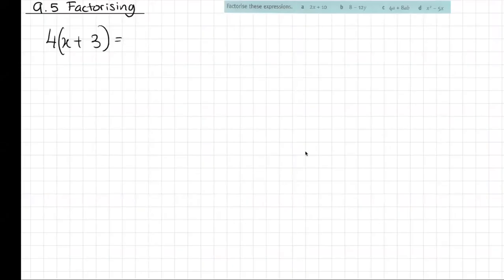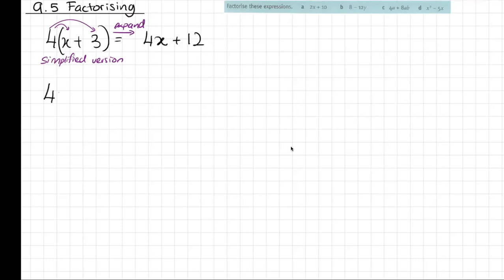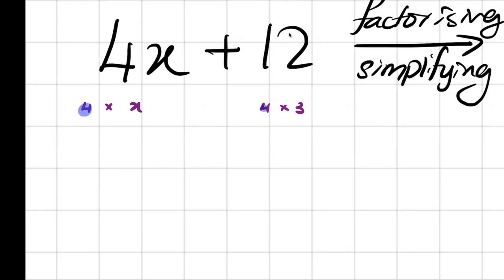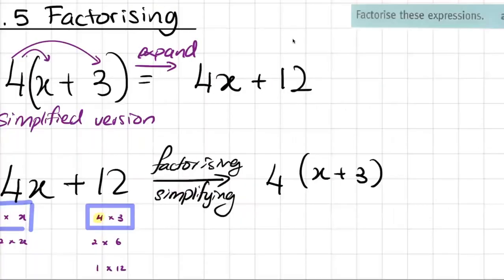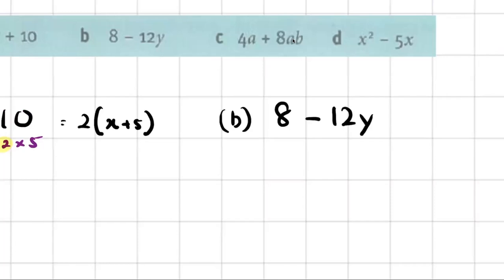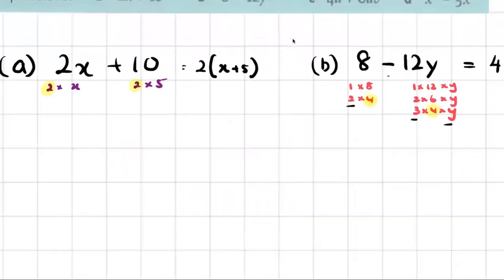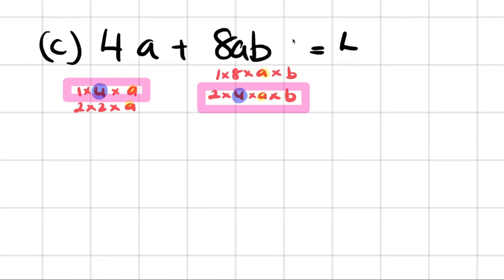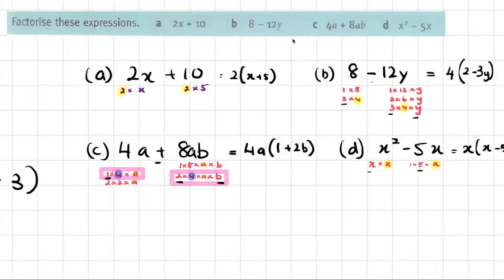Cambridge Coursebook 9: Chapter 9.5 Factorising